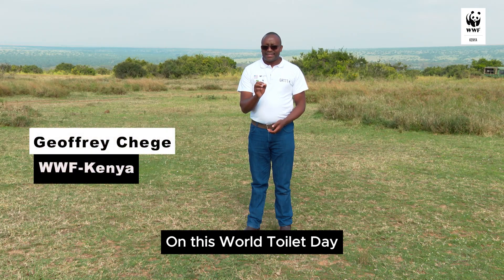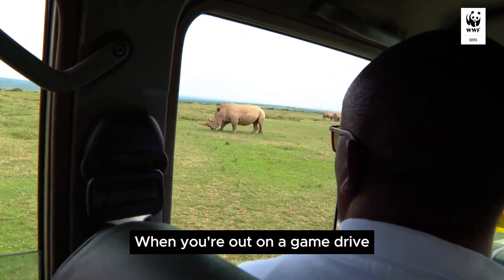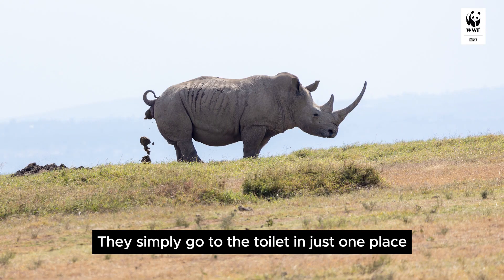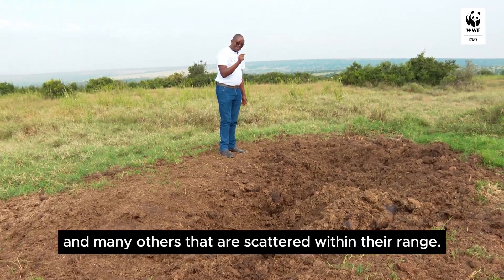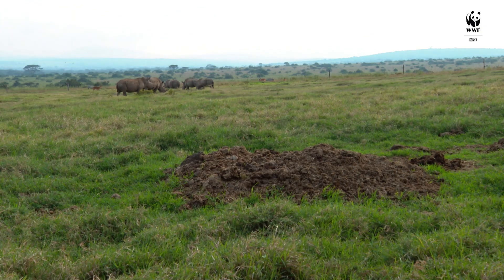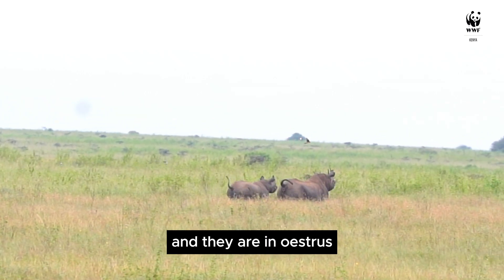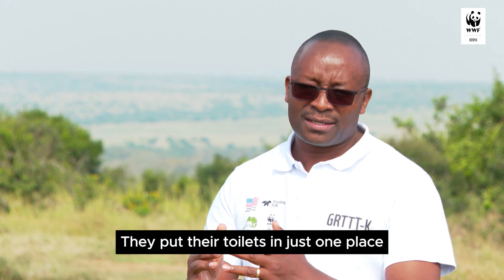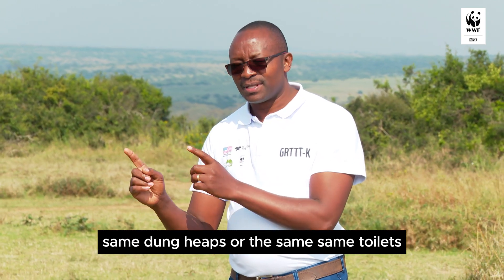Where do rhinos go to the toilet? 🦏🚽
Geoffrey Chege, our Rhino Programme Coordinator at the World Wide Fund for Nature-Kenya, hilariously breaks down the science behind the unique toilet etiquette, in the wild, of one of the world's critically endangered species. After watching this WorldToiletDay video, you will never look at a rhino the same way again!